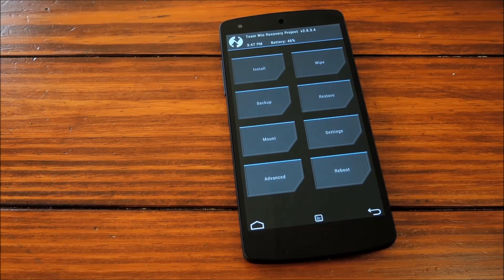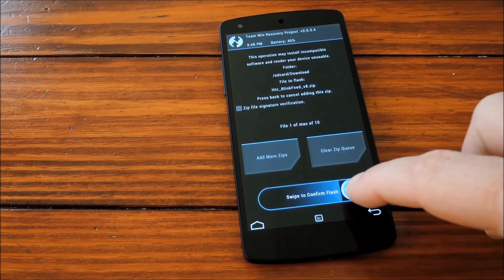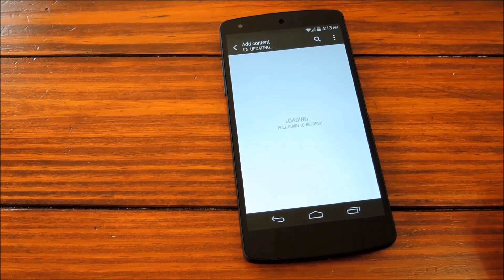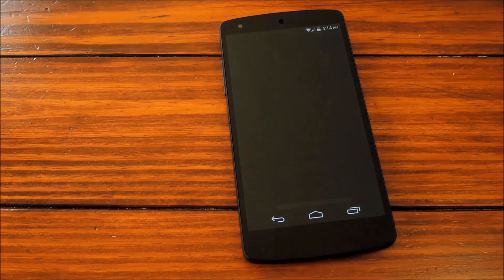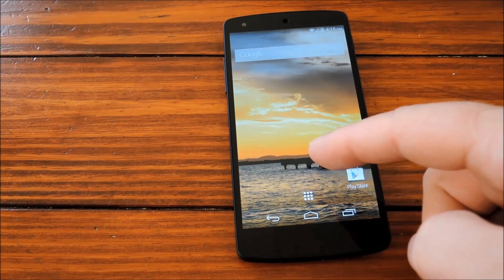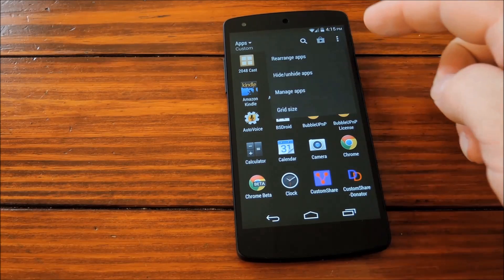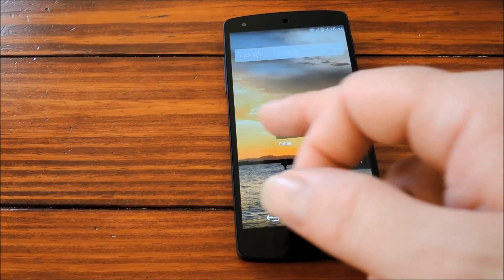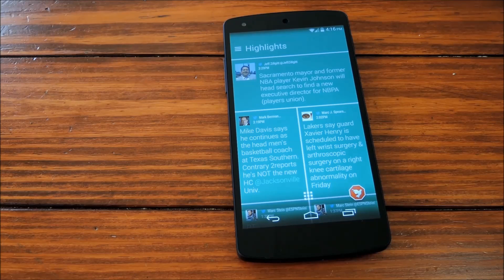Get HTC's New BlinkFeed Launcher from the M8 on Your Nexus 5 [How-To]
How to Install the New BlinkFeed Launcher [Nexus 5]

In this softModder tutorial, I'll be showing you how to install the BlinkFeed Launcher from Sense 6.0 on your Nexus 5 or other Android device. This softMod requires a rooted phone with custom recovery installed.

I'll also give a tour of some of the features of BlinkFeed to make setup a breeze.